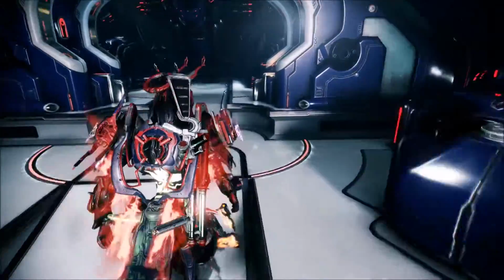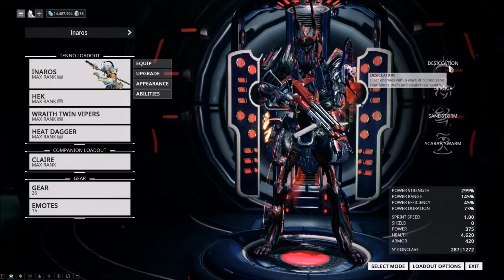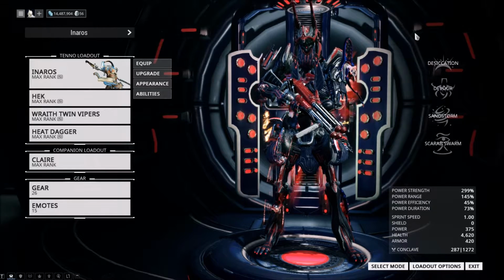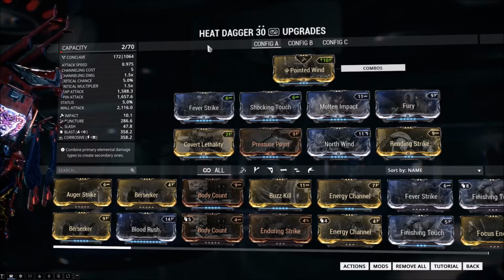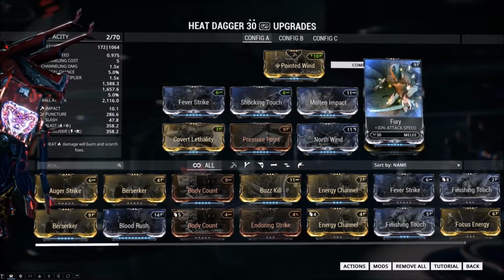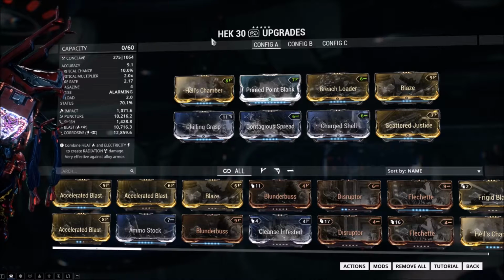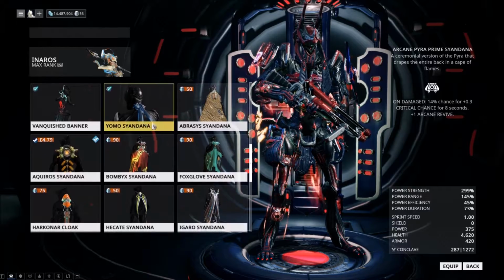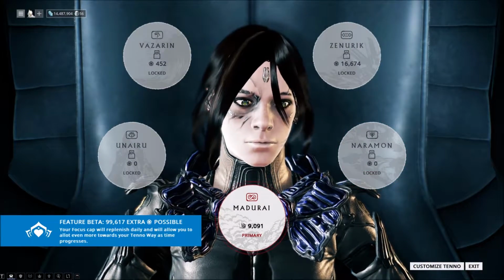Warframe - My Inaros Build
If you're smart, you won't put "Link Shields" on your Kubrow when playing Inaros. Evidently, I'm not a very smart person.